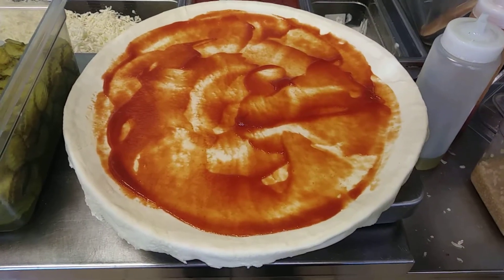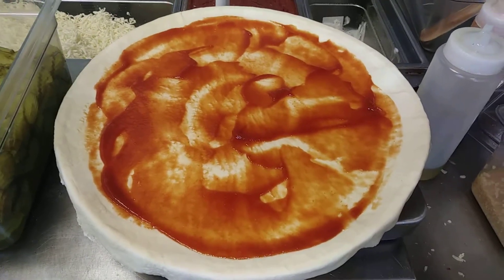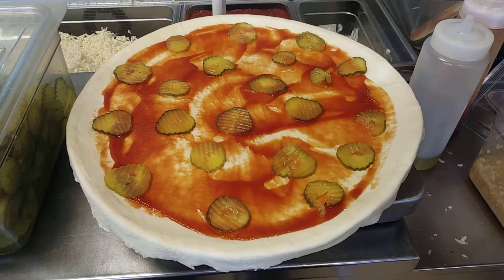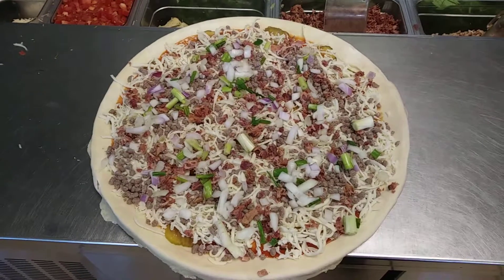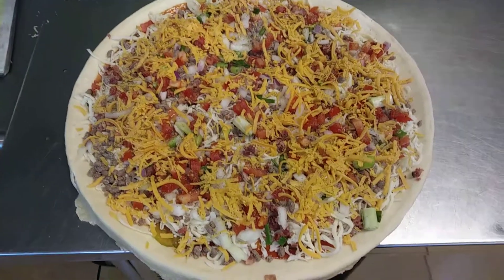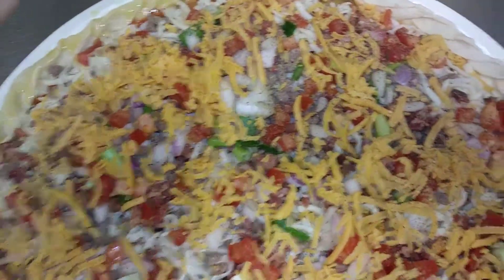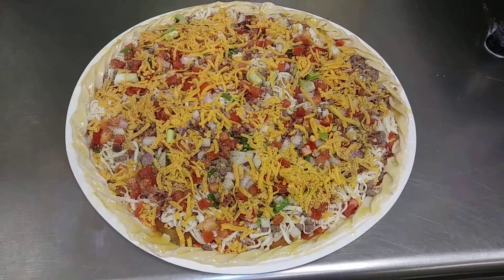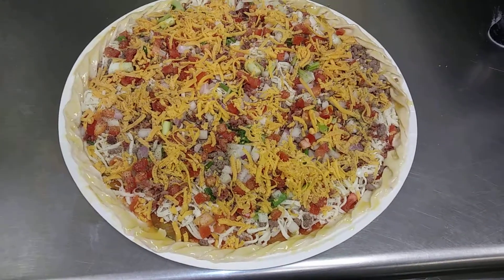Pickles 1st Cheeseburger Pizza! tslice🍕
Large Delight thin Palmolive oil crust with mustard and ketchup for the sauce. First dill pickle slices then the mozzarella ground beef mixed onion roma tomato topped with cheddar black pepper and a twisted butter Crust.